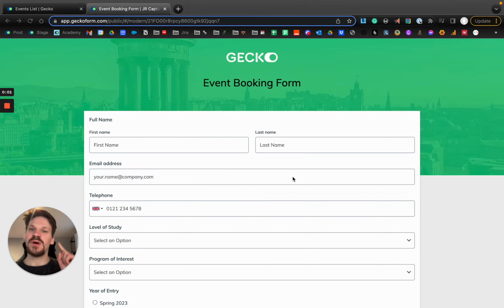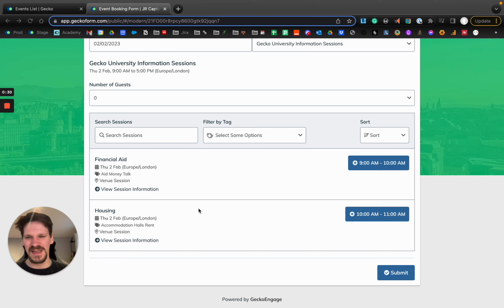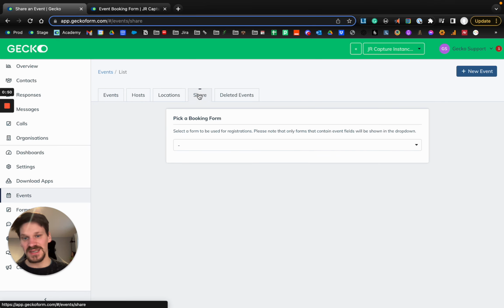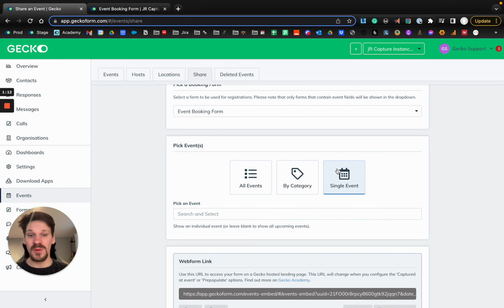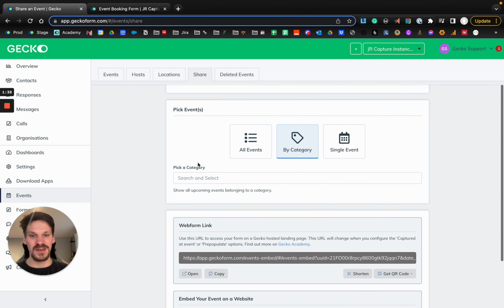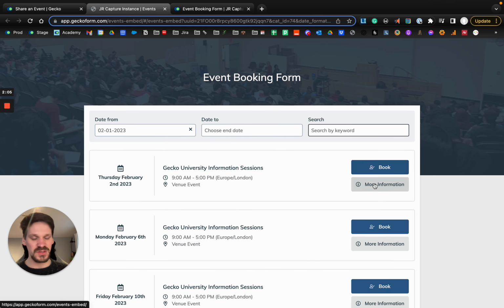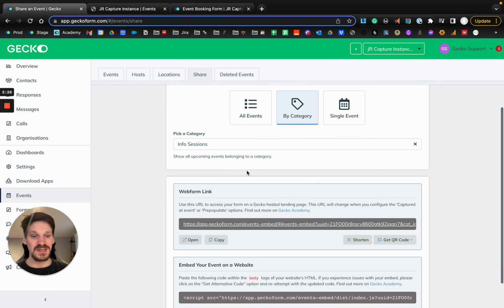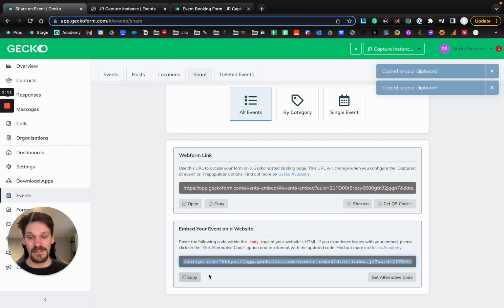Event Share Page